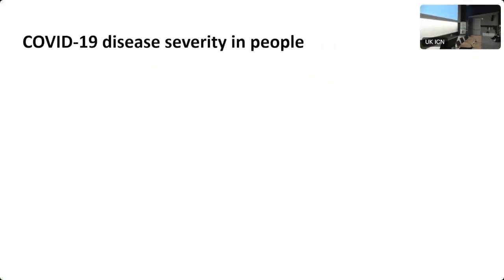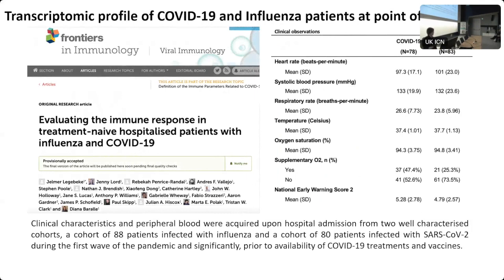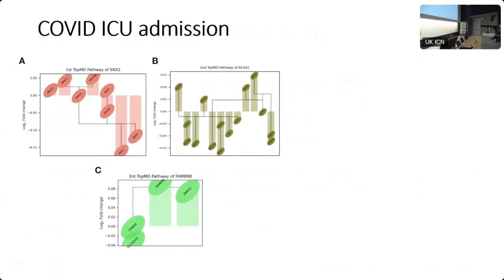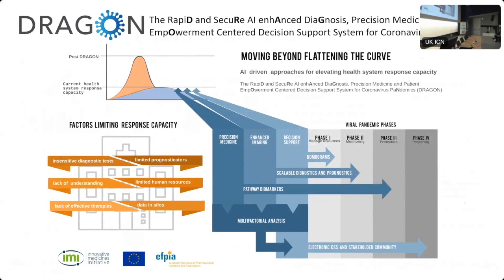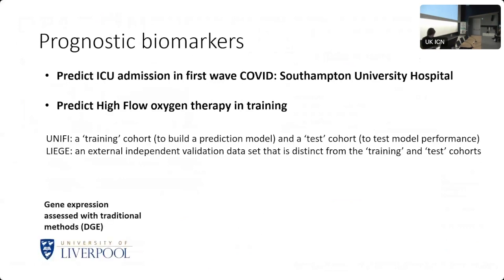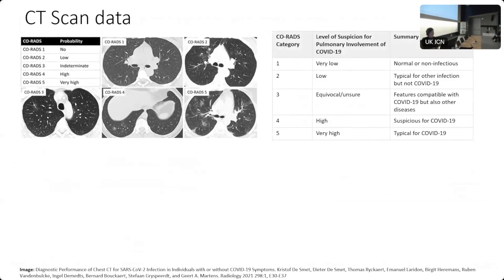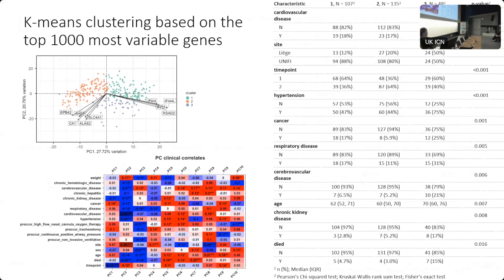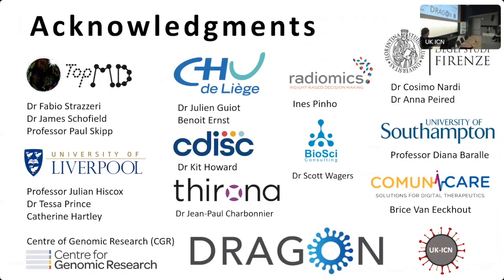Dr Rebekah Penrice Randal - COVID 19 biomarker identification from multi factorial analysis